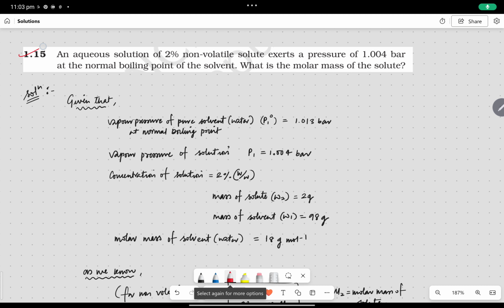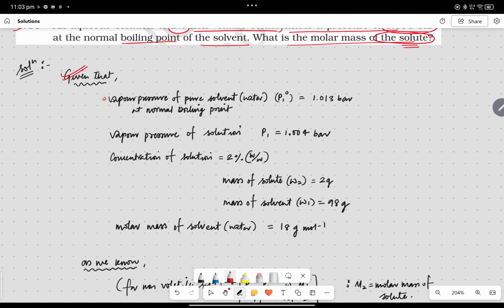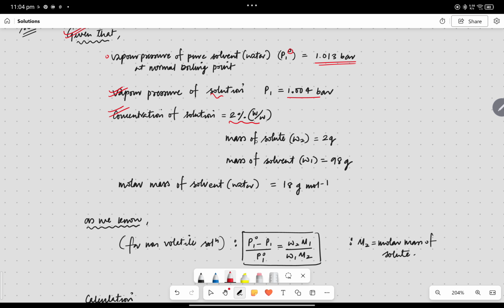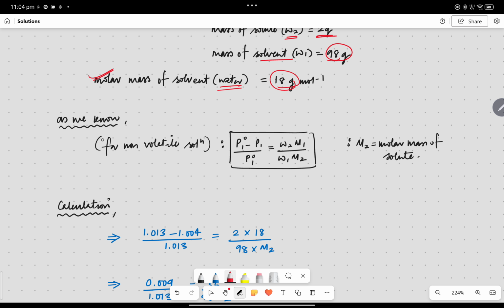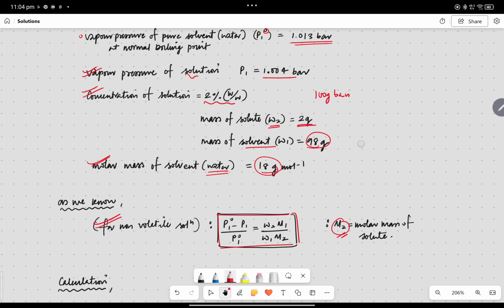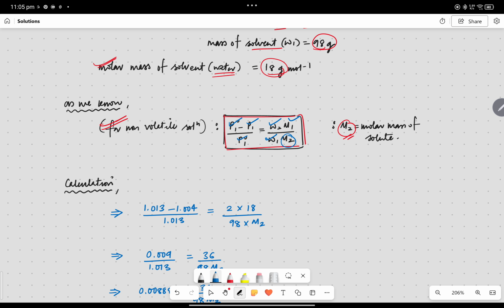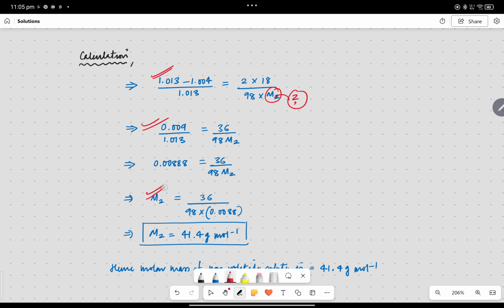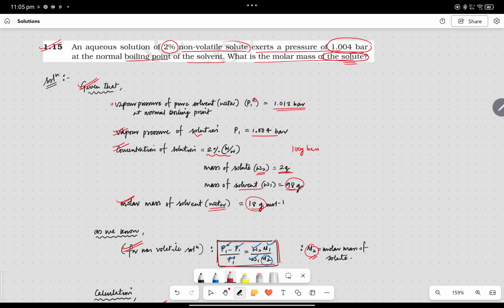Solutions | 1.15 Question | NCERT Exercise | Class 12 | Chemistry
In this video, we solve NCERT Class 12 Chemistry – Chapter 1: Solutions, Exercise Question 1.15 with a clear, detailed, and step-by-step explanation using NCERT theory and prescribed formulas.

The solution is explained in a proper board-exam answer writing format, ensuring concept clarity and full-mark scoring.

🔹 What you will learn in this video:
✔ Important theory concepts from the Solutions chapter
✔ Correct formula selection and numerical steps
✔ Board-exam presentation technique

📚 Best suited for:
• Students following NCERT-based learning

🔖 SEO-Optimised Hashtags